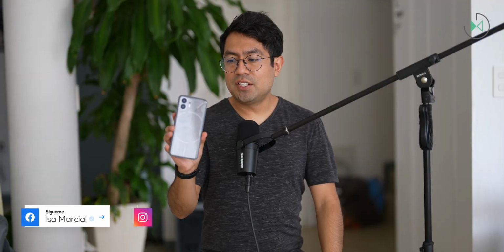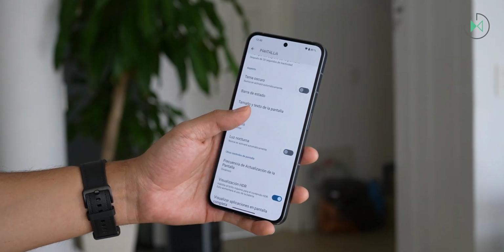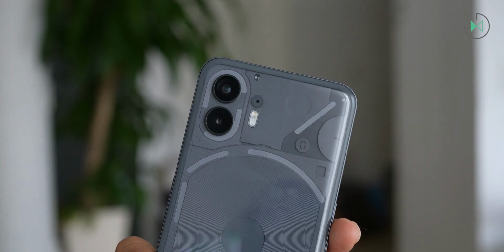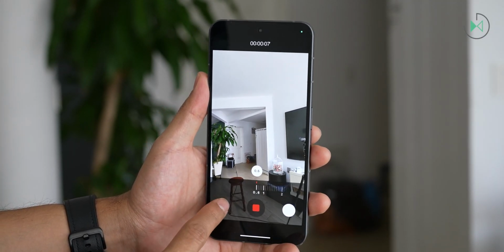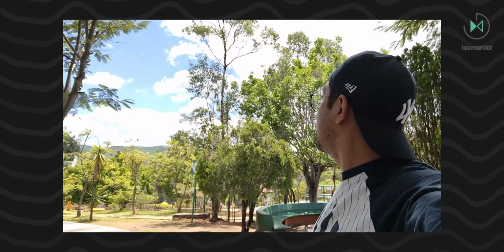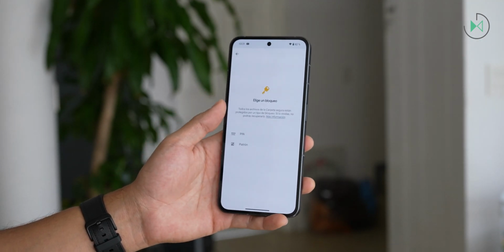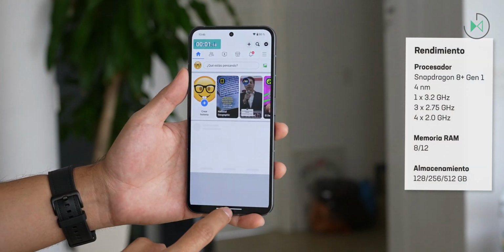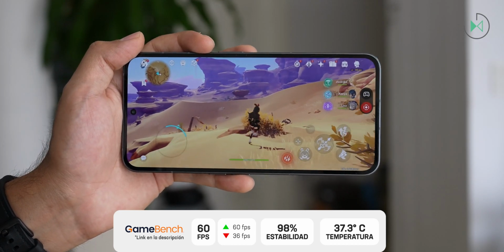Nothing Phone (2) | Full Review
📱🌟 Join us in this full review to discover all the innovations and exciting features of this device from Nothing. Are you ready to enter the era of technology? 💬🚀

Content:
00:00 Intro and price
01:32 Design
05:03 Screen
06:42 Sound
08:33 Selfies
11:49 Photography
17:36 Video
24:36 Software
28:47 Security
30:17 Battery
33:01 Connectivity
34:33 Ecosystem
35:33 Performance
37:42 Games